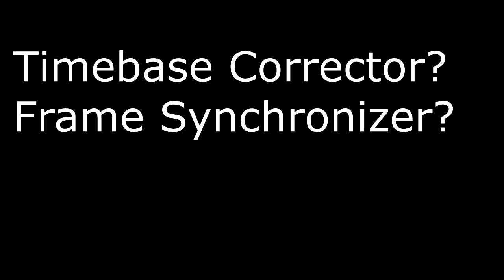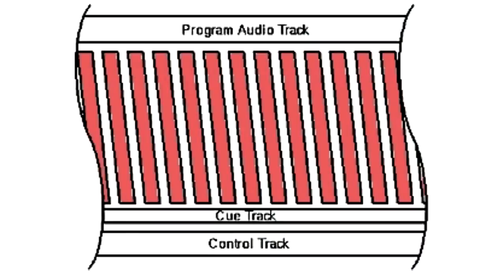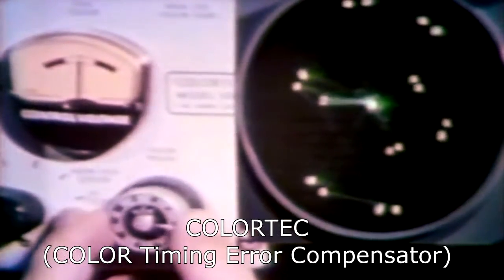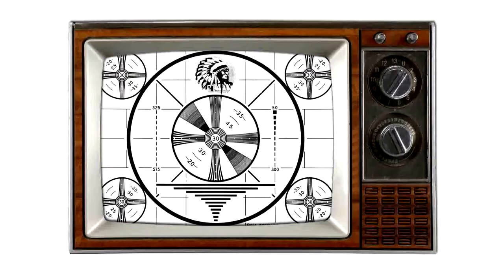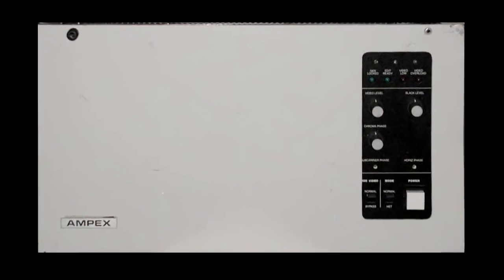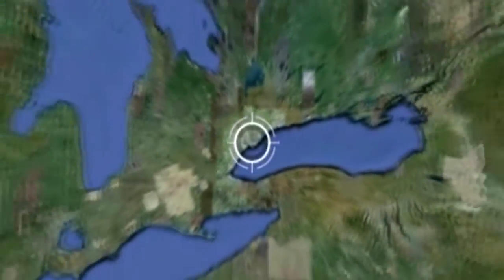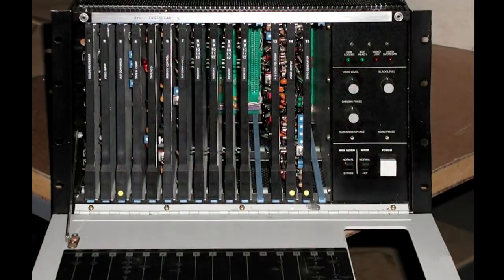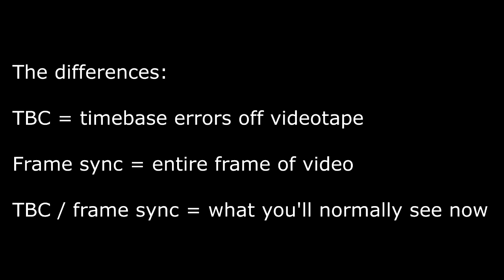Time Base Correctors and Frame Synchronizers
There is some confusion out there as to what a TBC does, what a frame synchronizer does, and the differences between them. This video looks at what VTR time base error is, the history of TBCS and frame syncs, why each is used, and why you care.